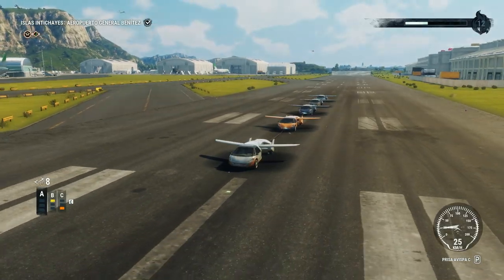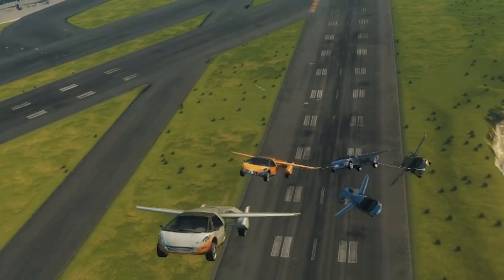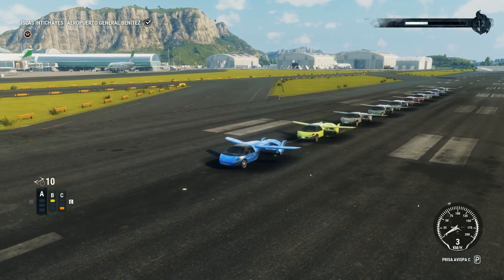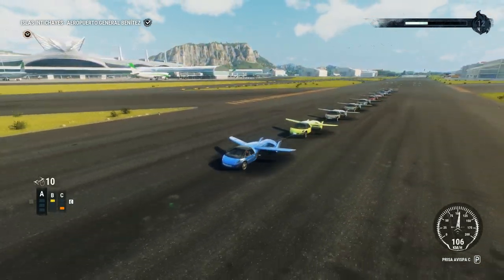Just Cause 4 - LONGEST FLYING CAR AIR TRAIN!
Just Cause 4 flying car stunt where we create the longest flying car chain & take off with it! Just Cause 4 Soaring Speed Pack stunts!

13ounce - OKAY (Original Mix)